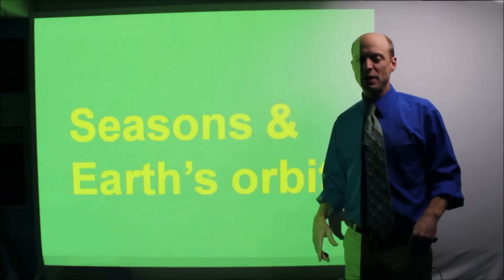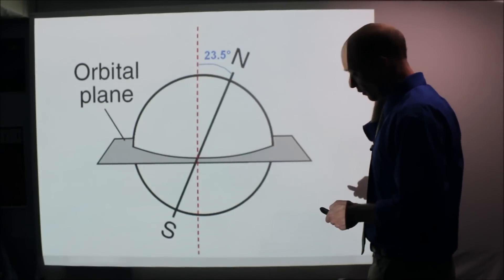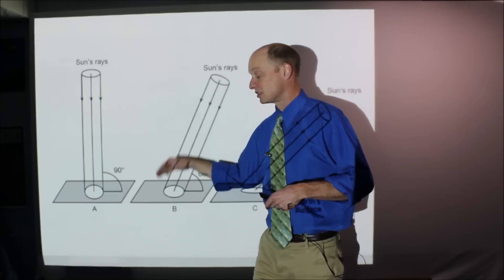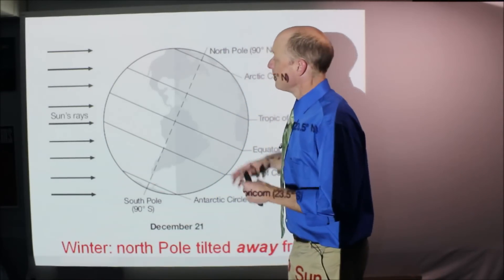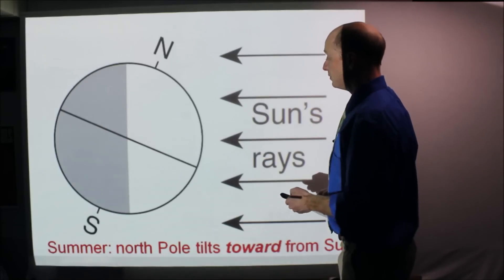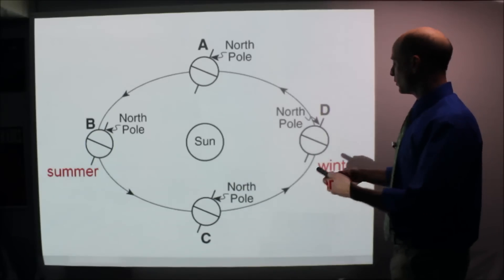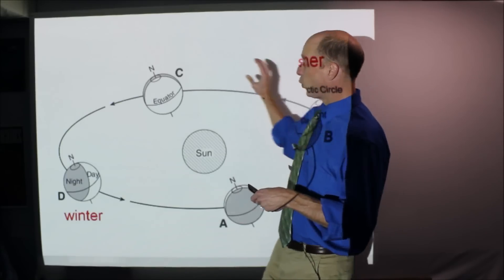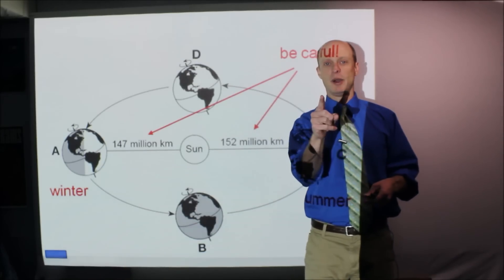881 Earth Science Review: Seasons Part 1 Seasons & Earth's Orbit